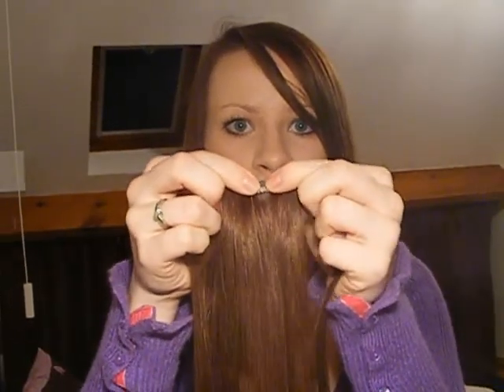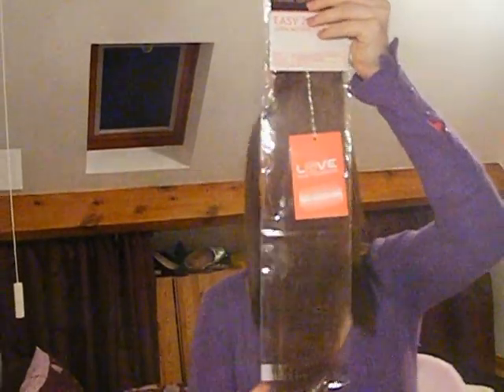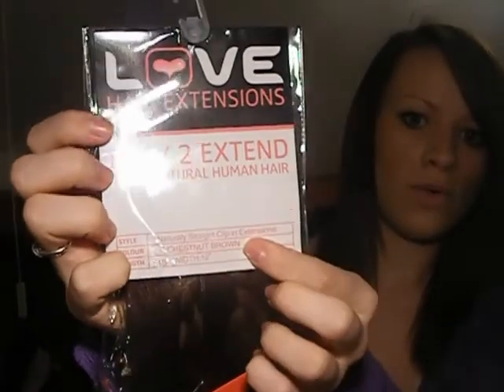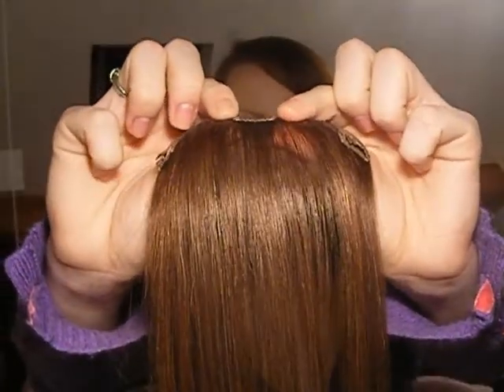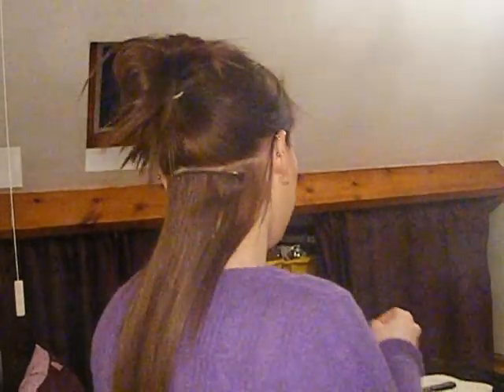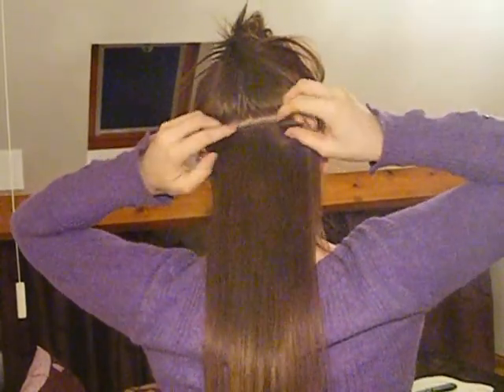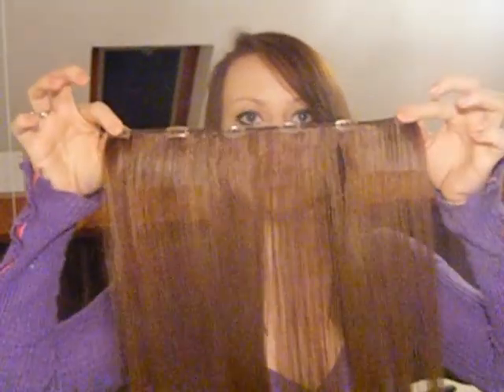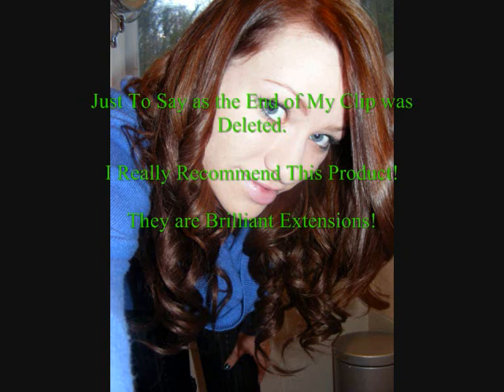Tutorial: 18" Hair Entensions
This is my tutorial, how to apply 18" hair extensions